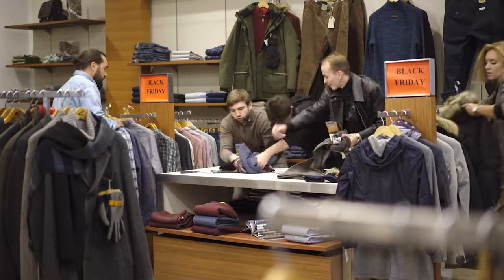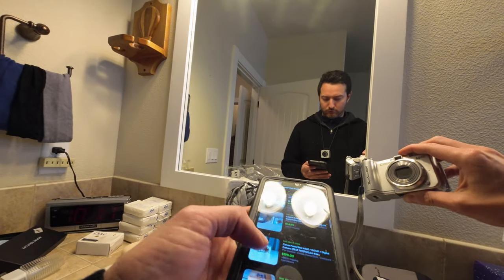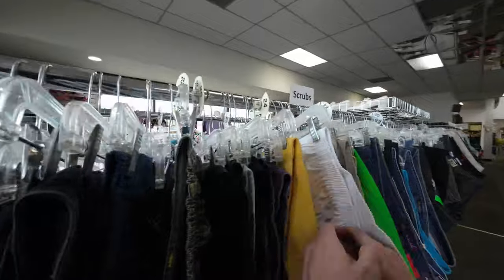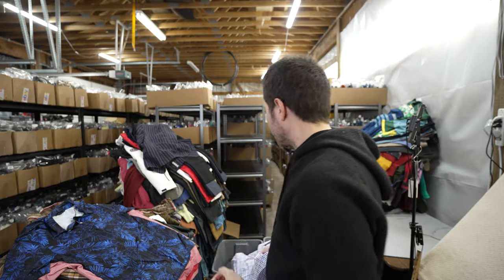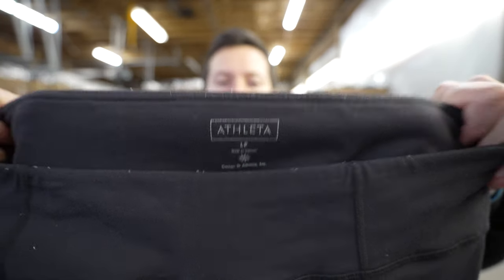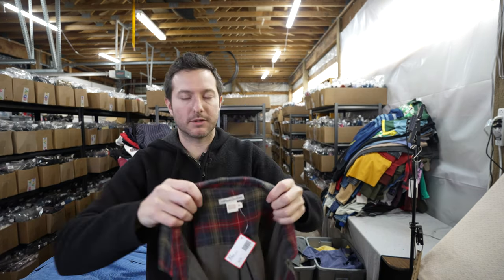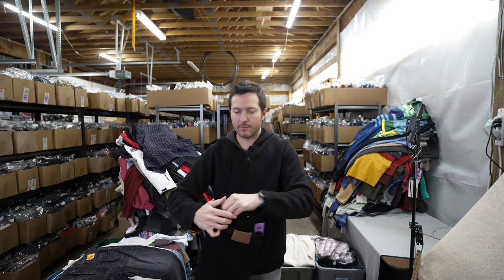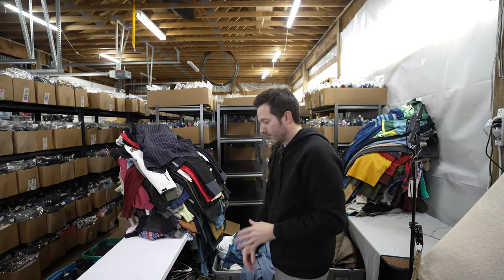This Way Of Sourcing Is Changing My Business | Thrift With Me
Live with Sean from @TaylorExchange Friday 11AM PST

📚 Hardcover eBay Clothing Item Specifics Book

➡️ Reseller Supplies

➡️ Thermal Printer for Labels That I Use:

➡️ Electric Adjustable Sit Stand Desk I Use:

INVENTORY SETUP I USE:
8x8x32 Boxes
24x48x72 - Shelves
12x16 Poly Bags